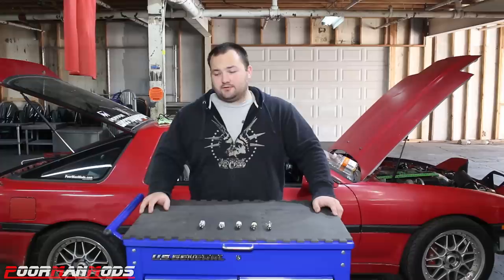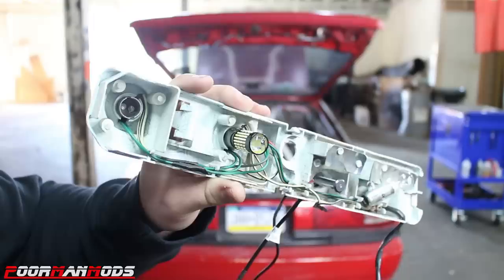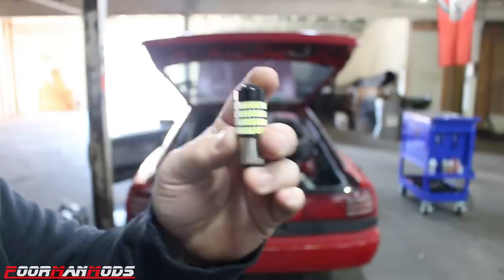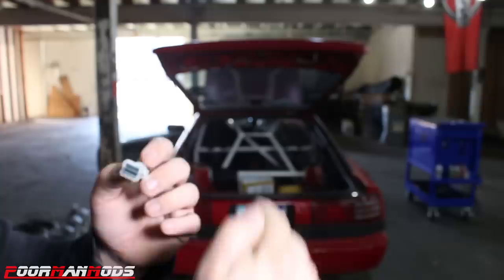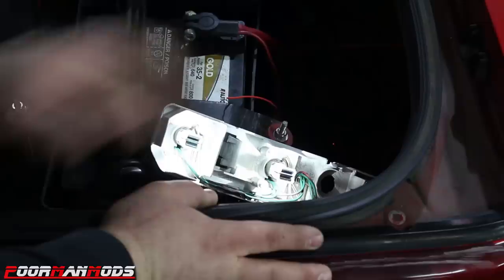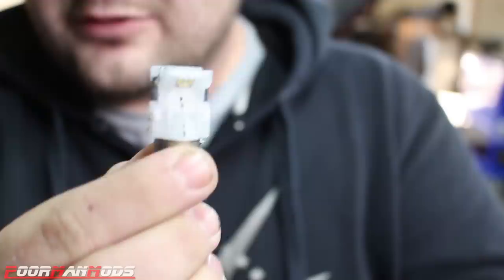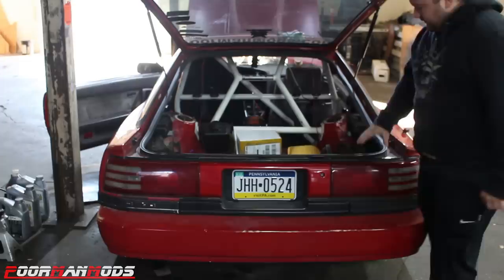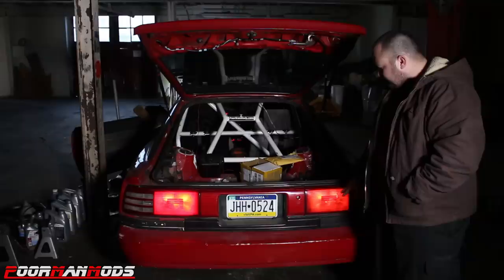Finding the best LED tail light bulbs! 1157 LED tail light bulbs Sylvania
Freddy tries to find the best LED tail light bulbs for the Supra. The bulbs are 1157 LED bulbs and operate the tail lights and brake lights. He test a few different styles of LED bulbs including Sylvania 1157 LED bulbs to find out which is best. Which do you think was the best bulb?
Sylvania 1157 Red
Sylvania 1157 White
Sylvania 1157 "super bright"
Tonys Pick
The real bad ones

►Amazing Electric Ratchet!
►Ratcheting Wrenches